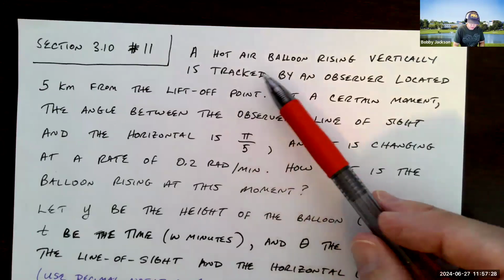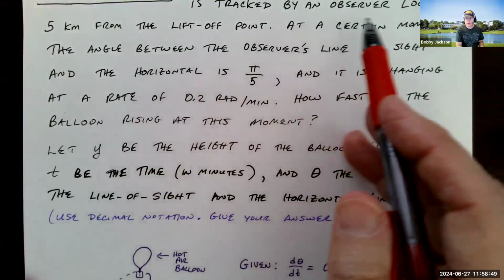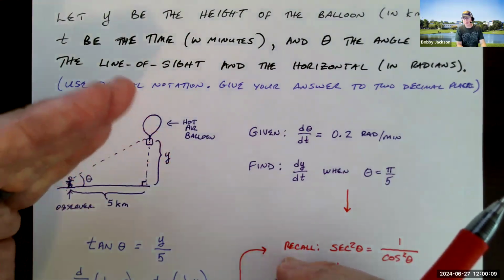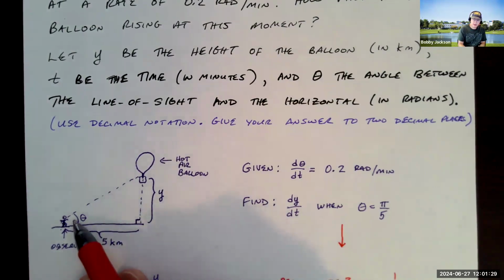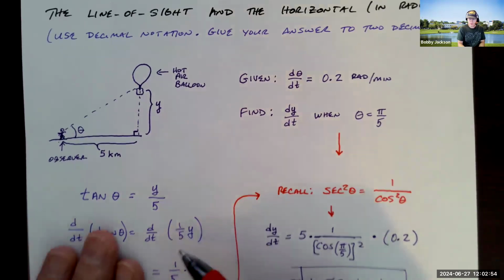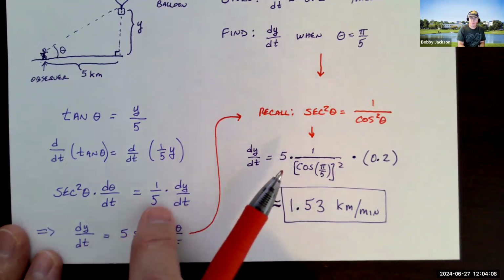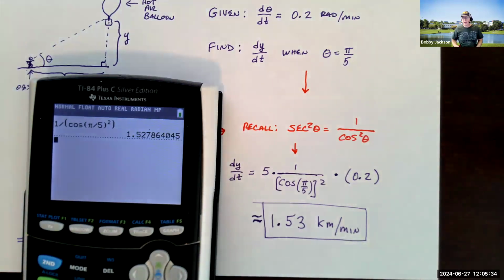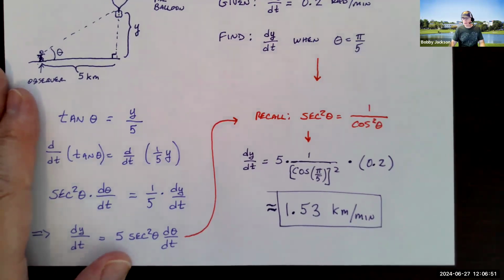Achieve Section 3.10 Number 11